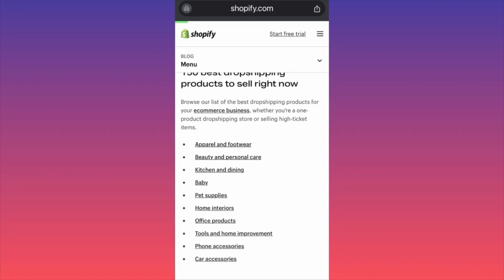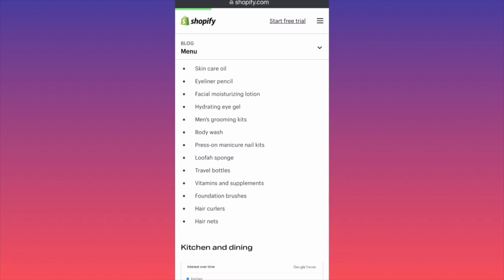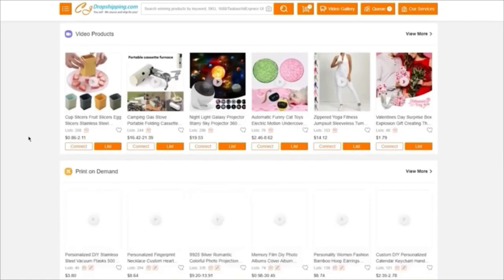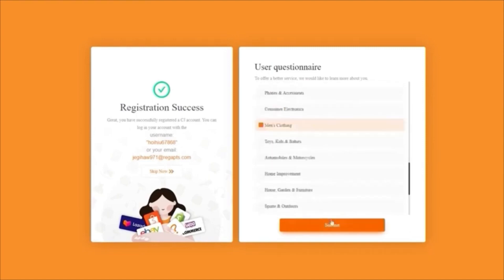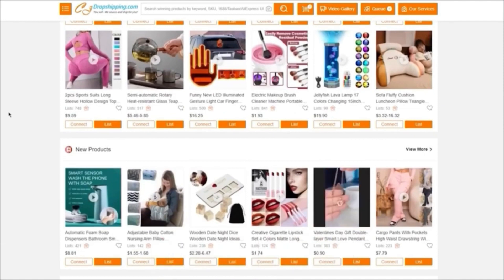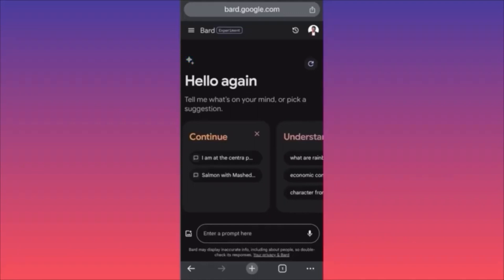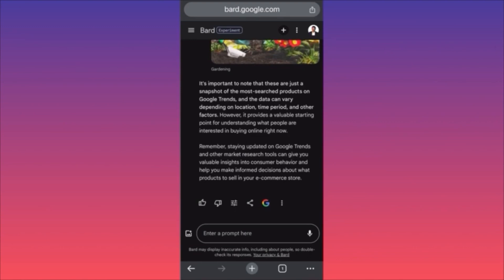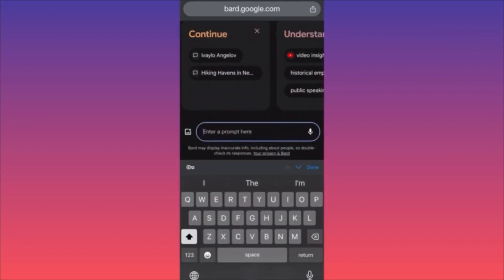Dropshipping Shopify | Shopify Dropshipping Free Course (2024)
In this how to start dropshipping on shopify tutorial video you will learn how to use shopify for dropshipping and how to start shopify dropshipping in this shopify dropshipping full course. This shopify dropshipping tutorial will show you how to start dropshipping on shopify. In this tutorial video on how to start dropshipping on Shopify, you'll receive comprehensive guidance on using Shopify for dropshipping. The tutorial is designed as a full course on Shopify dropshipping, covering essential steps and strategies. Whether you're new to dropshipping or looking to enhance your skills, this tutorial will walk you through the process of starting dropshipping on Shopify.

📚Elon Musk's Secrets to Success:

📚Maximize Results with GPT-3: